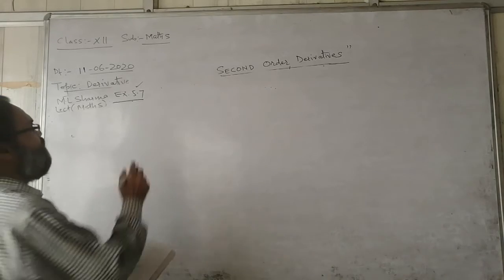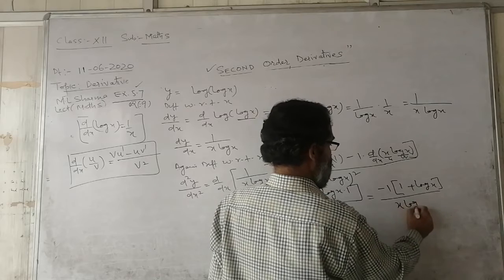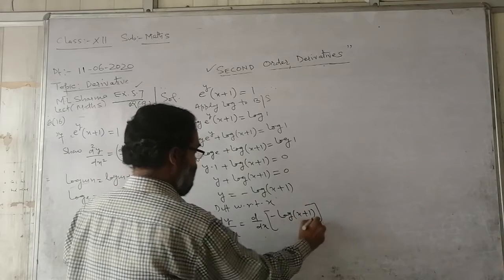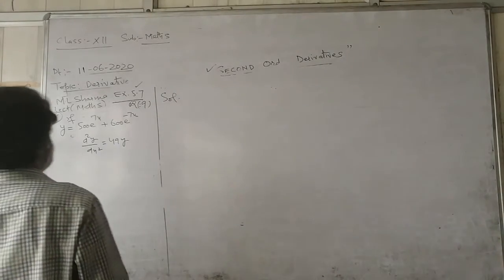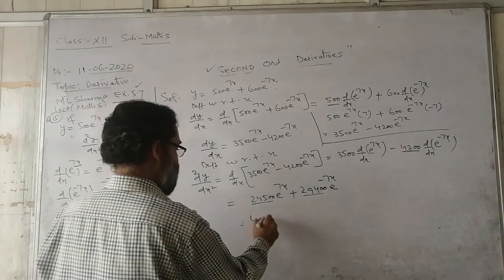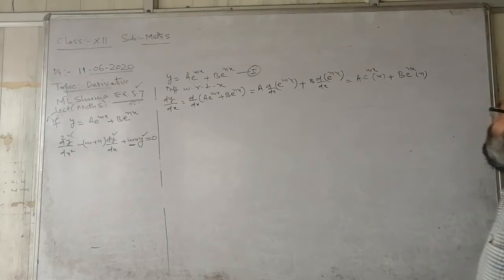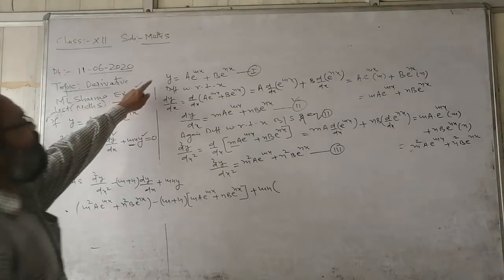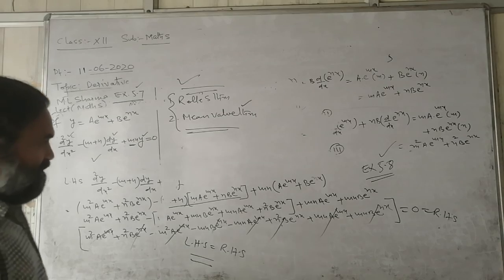Derivatives by lecturer ML sharmapart8